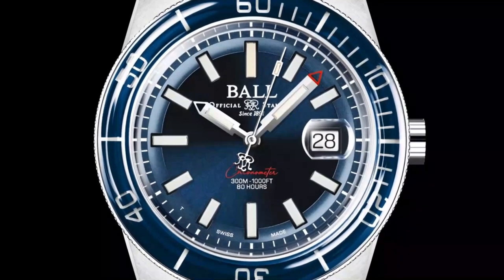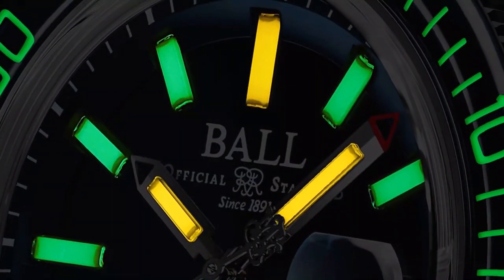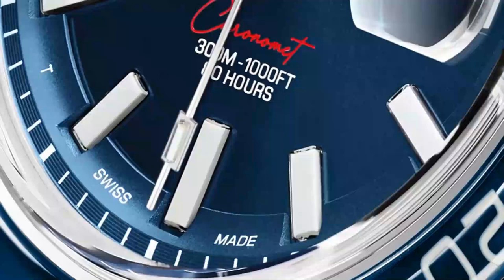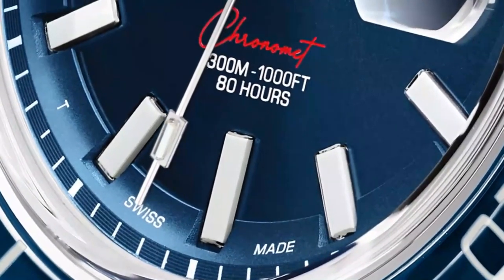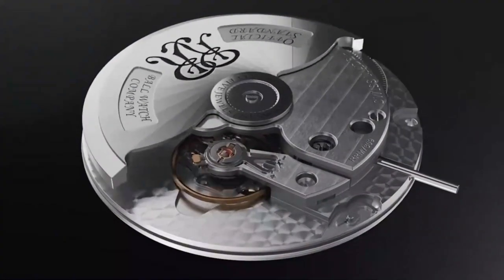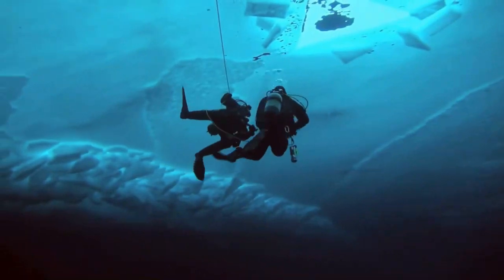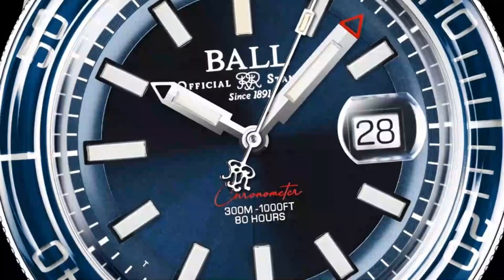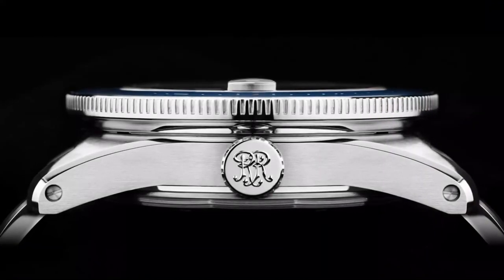BALL - Discover the Engineer M Skindiver III l Jura Watches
Go beyond with the Engineer M Skindiver III from BALL, available to pre-order at Jura Watches today.